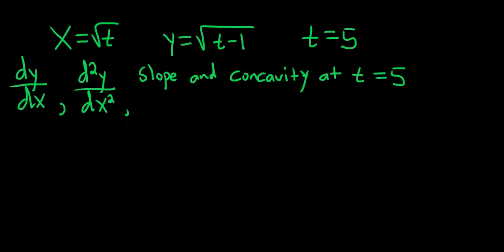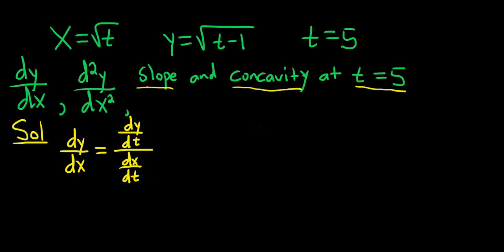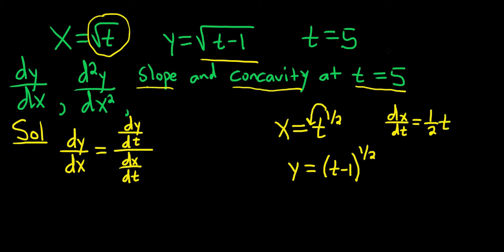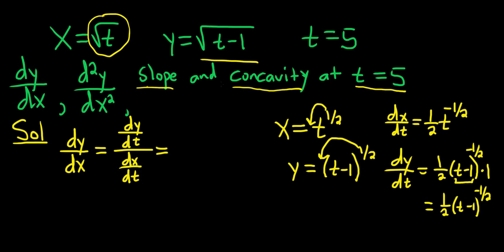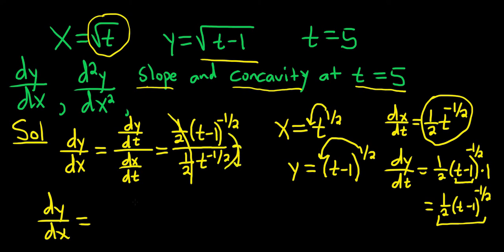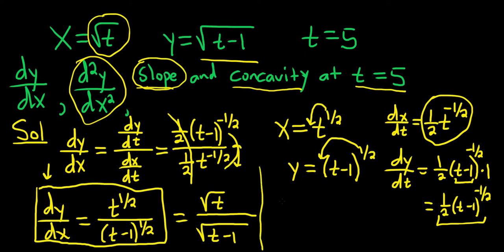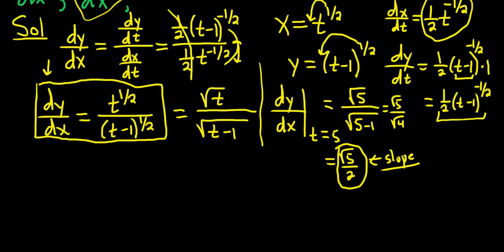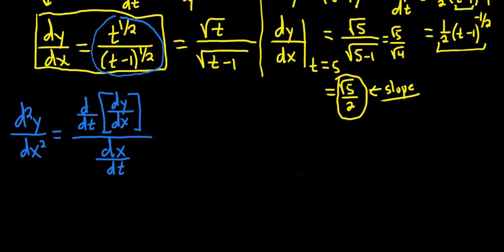Slope, Concavity of Parametric Equations x = sqrt(t), y = sqrt(t - 1)